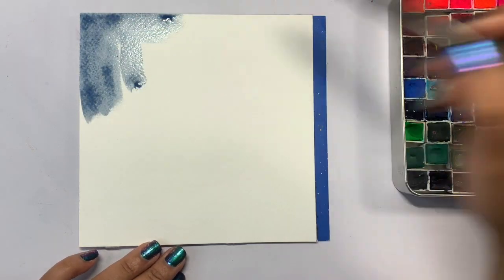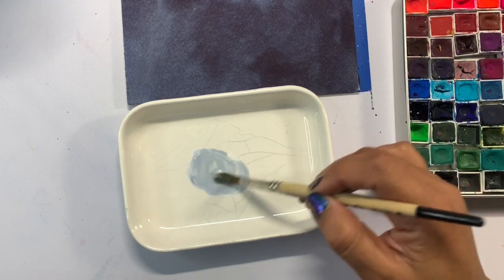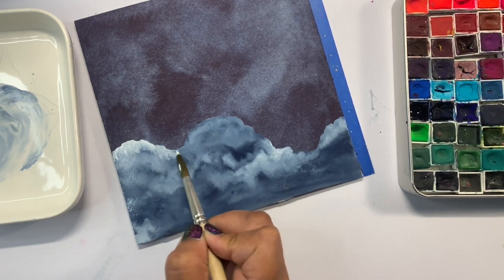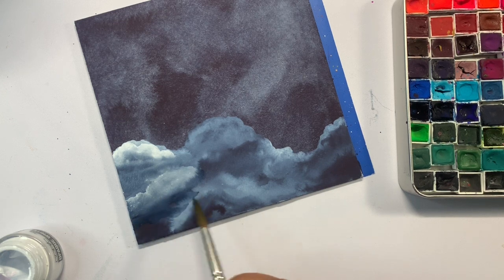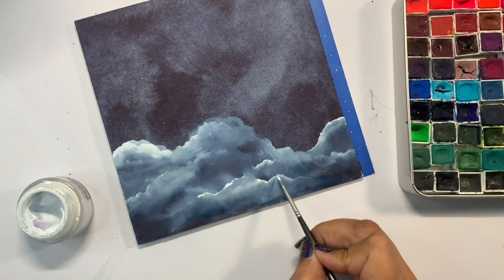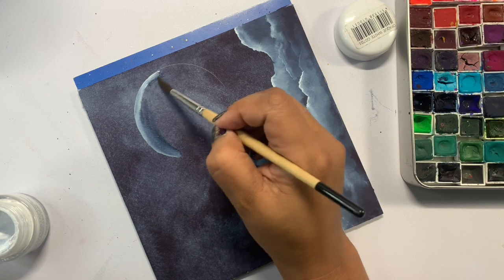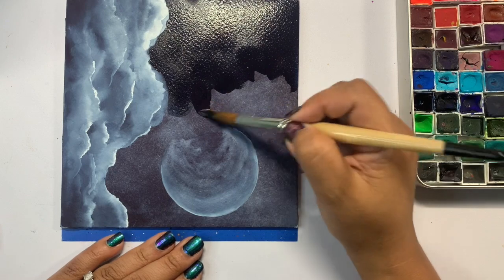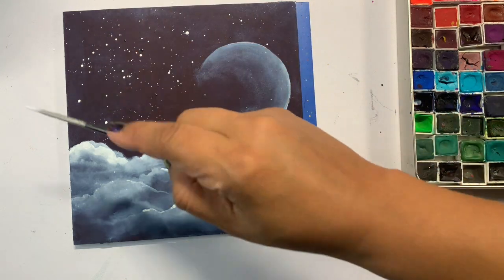Billowy Moonlight Scene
Painting billowy, moonlight scenes has never been so captivating. Vanessa (@Vanessa_Paints_) is here to teach you some watercolor magic. Get ready to get transported into another dimension.

Let’s connect!